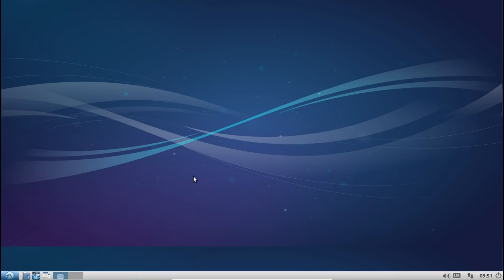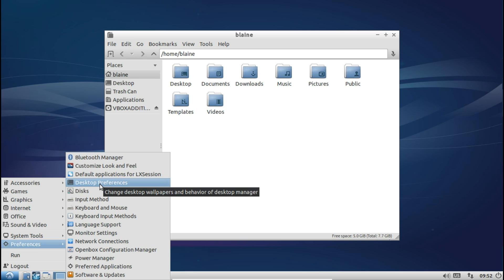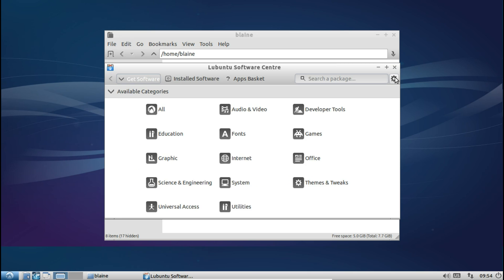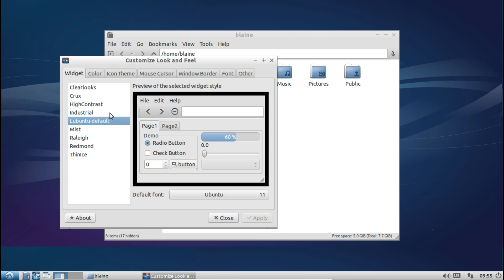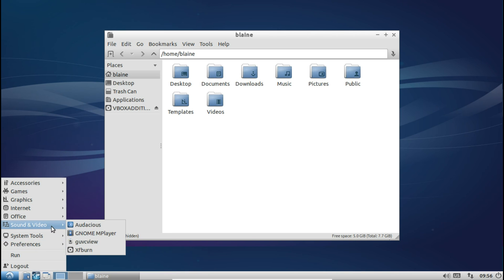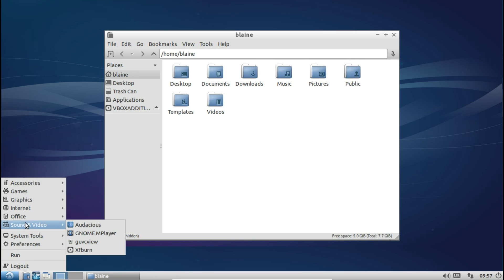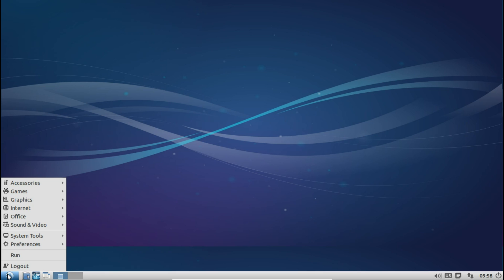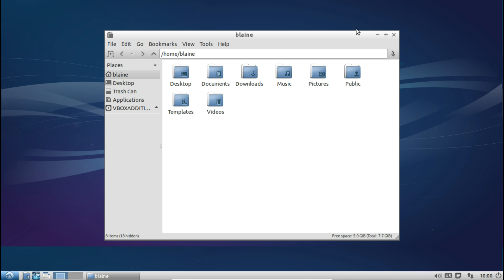Lubuntu 13.10 Review - Linux Distro Reviews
==LXDE or Razor Qt for the lightest desktop environment?==
I review the LXDE member of the Ubuntu 13.10 family: Lubuntu 13.10 the Saucy Salamander. Overall, this lightweight distro might not be as powerful as its older siblings but it's perfect for elderly hardware. Worth checking out if you value your computer's resources.